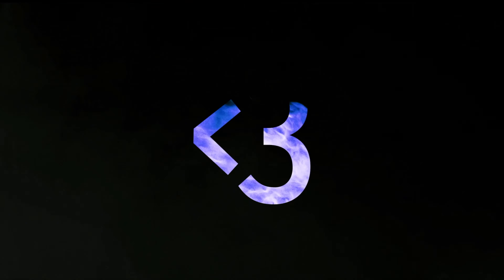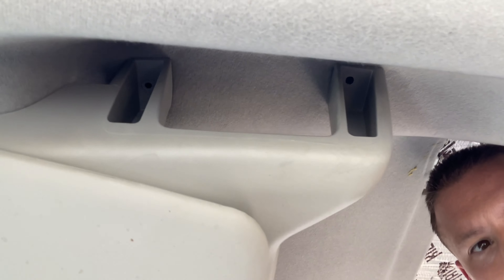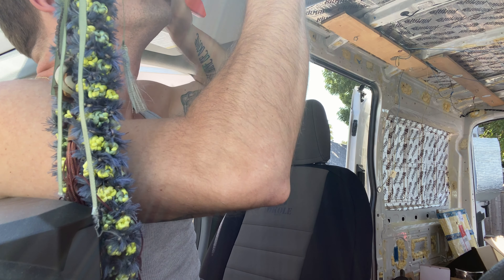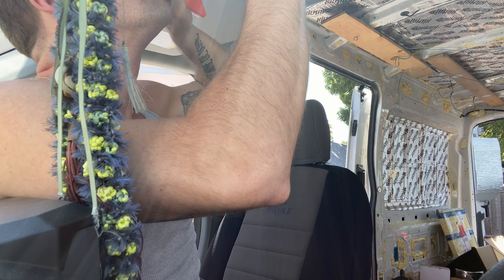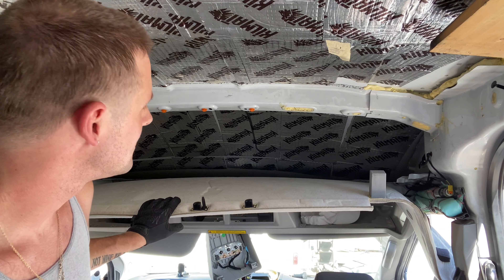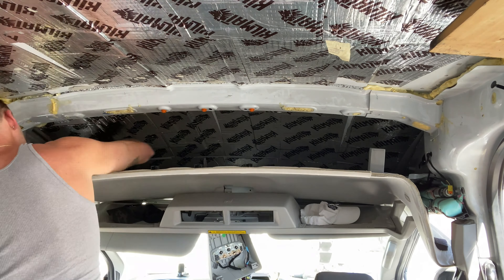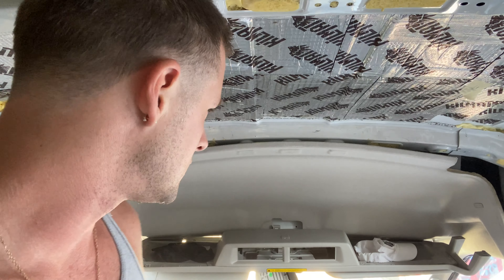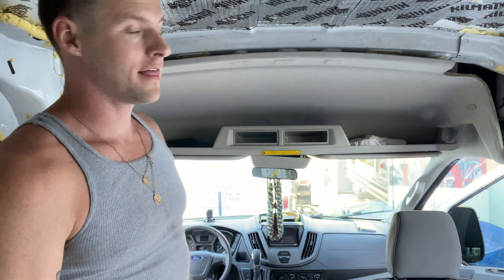Insulation and Sound Deadening the HEADLINER in a Ford Transit Van | Tim Rose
Materials Needed:
Kilmat Butyl Mat
Vibrofoam 6mm mats

Let me know if you have any questions! Thanks to all the Patreons